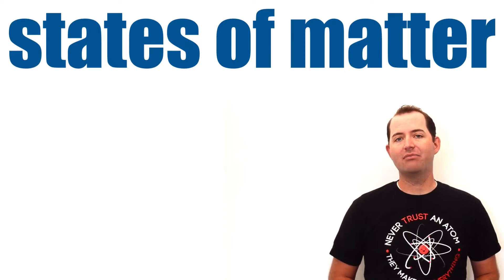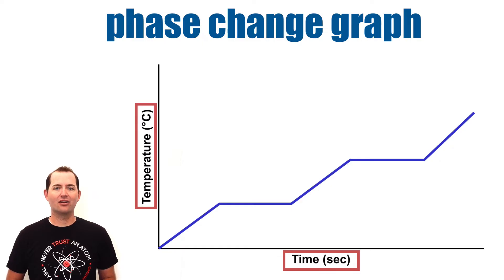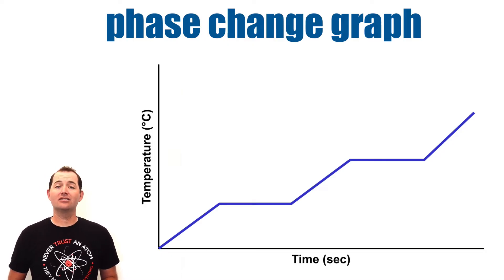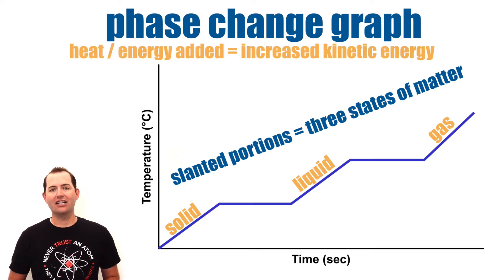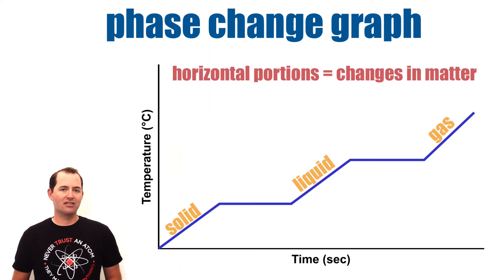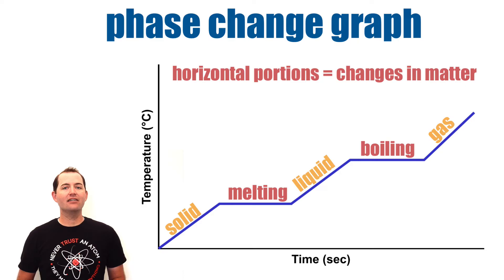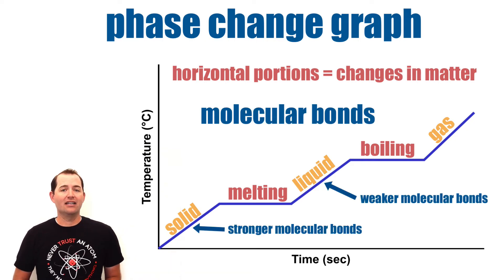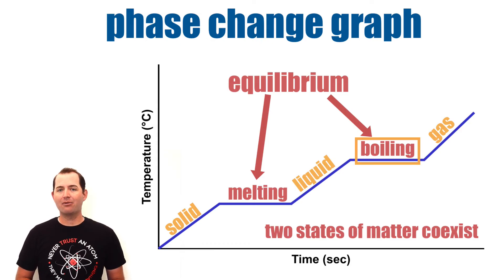How to Interpret Phase Change Graphs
A video that covers the phase changes of matter and phase change graphs. These show what happens to the state of matter as heat is applied over time. Discussed kinetic energy and energy in molecular bonds.